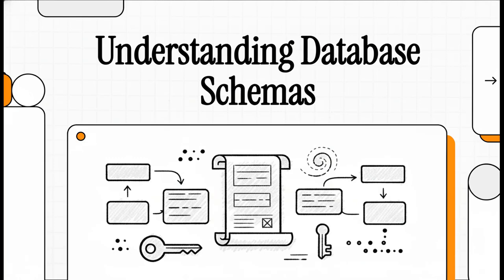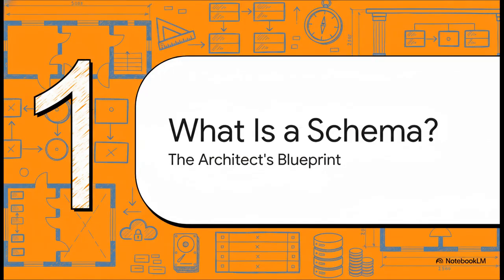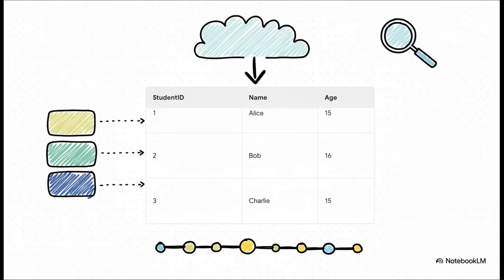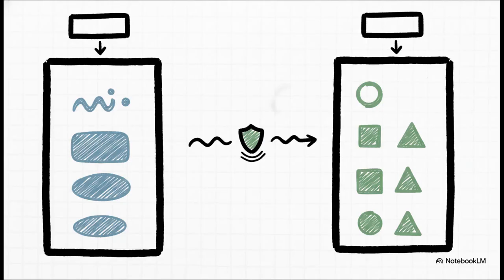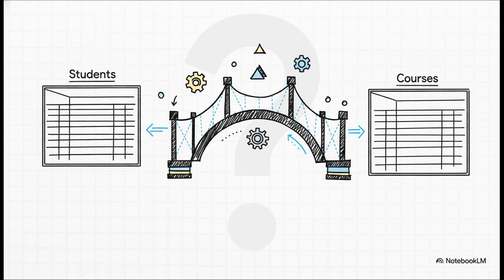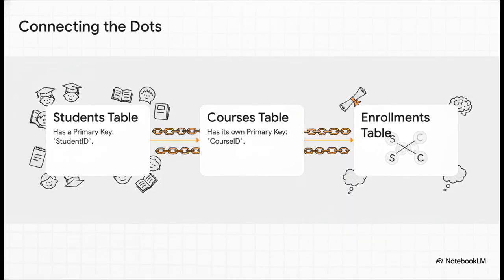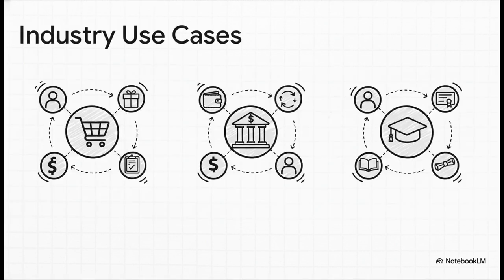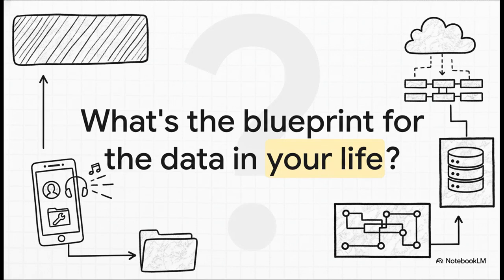Database Schema Explained Tables • Columns • Relationships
Next, let's understand what a database schema is.

A database schema is the structure or blueprint of a database.
It defines how data is organized into tables, columns, and relationships.

Tables store the data, columns define the type of information stored, and relationships connect different tables together.

A well-designed database schema helps organize data efficiently and makes it easier to query and manage information.